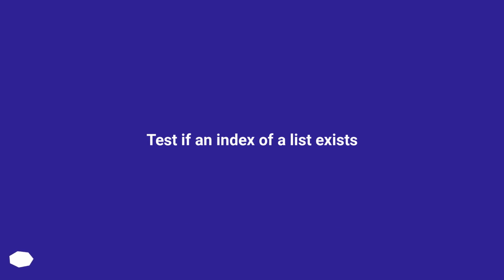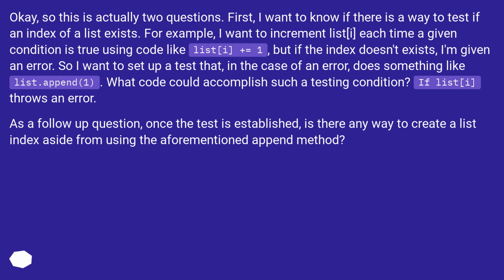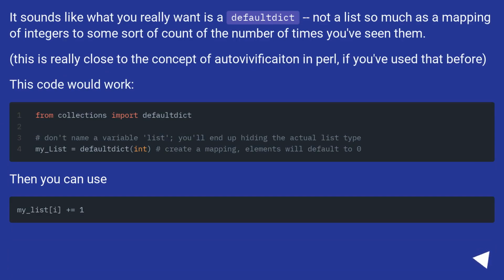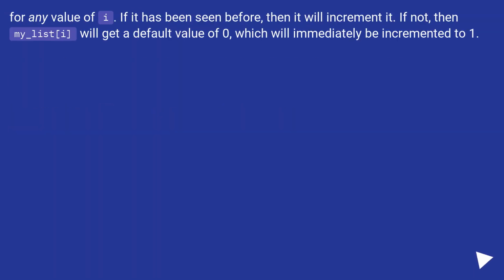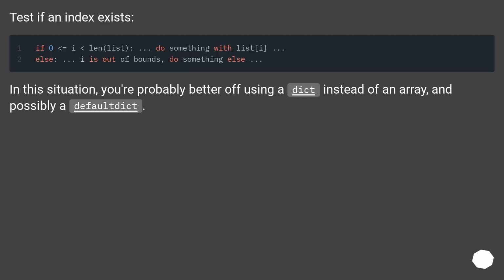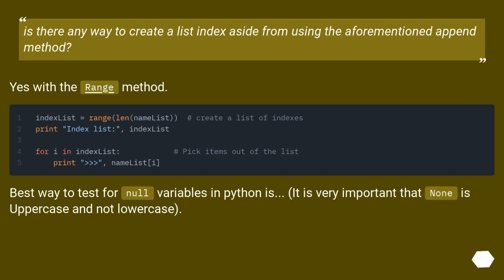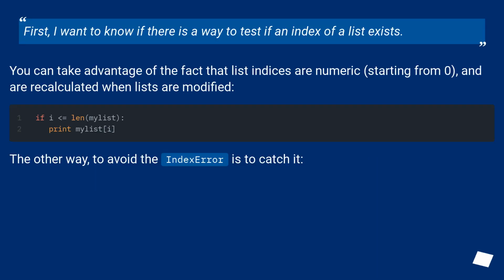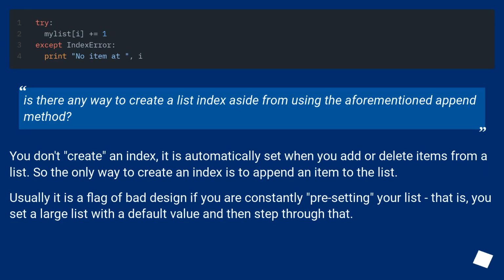Test if an index of a list exists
Chapters
00:00 Question
00:54 Accepted answer (Score 8)
01:44 Answer 2 (Score 7)
02:06 Answer 3 (Score 3)
02:43 Answer 4 (Score 1)
03:44 Thank you